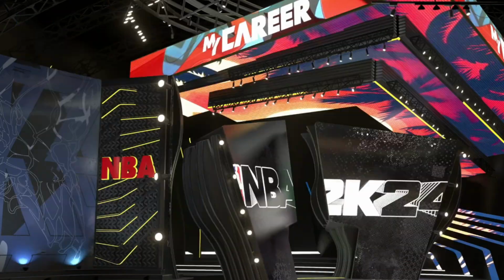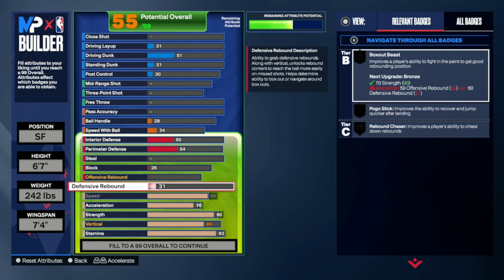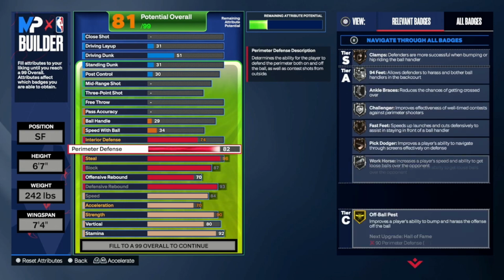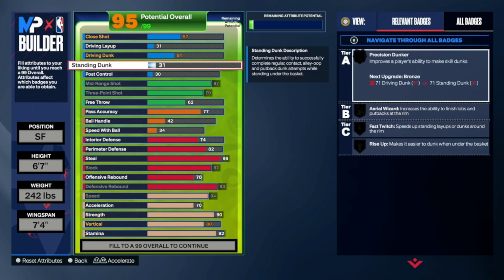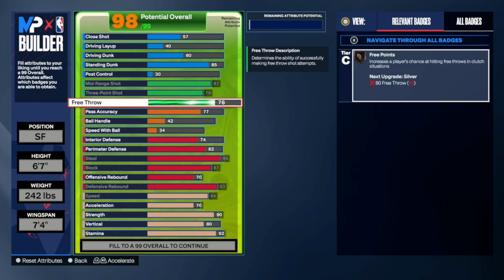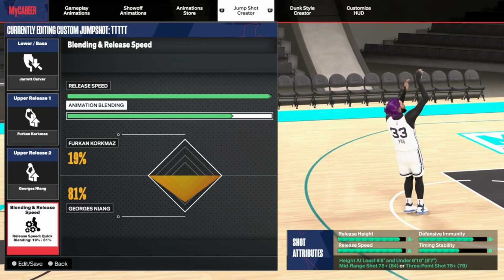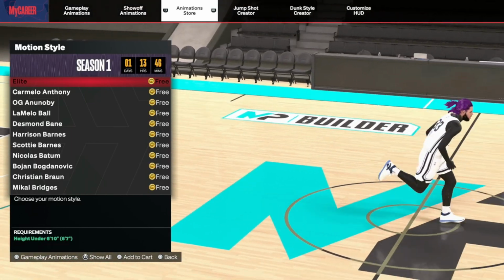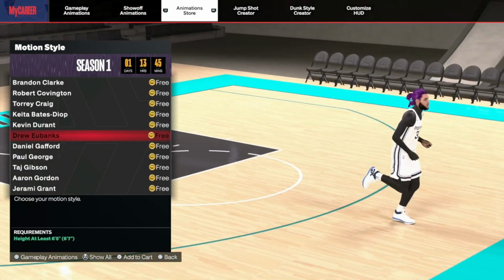BEST CORNER DEFENDER POWER FORWARD BUILD IN NBA 2K24! UPDATED JUMPSHOT + MOTION STYLE INCLUDED!!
Watch as I go over on how this build is the BEST corner defending power forward in the entire game. I've also included the Jumpshot Custom that I've used on this build multiple times and motion style that makes your player move 5x faster than normal. I promise this isn't a set up, as even at 6'7 I get stops on footers in the paint, you just need to have good positioning.